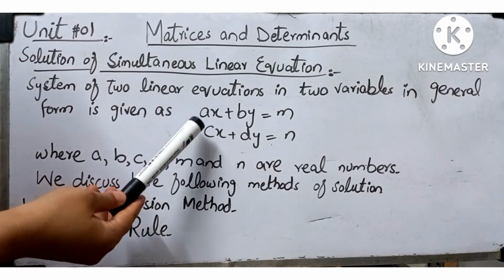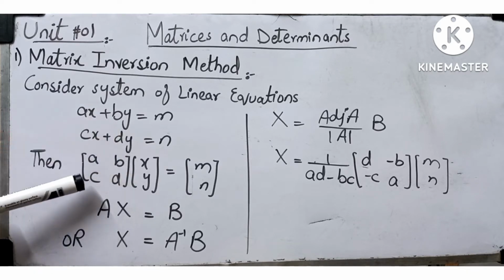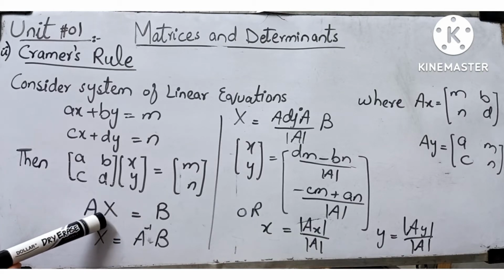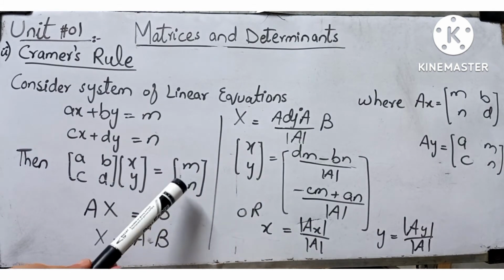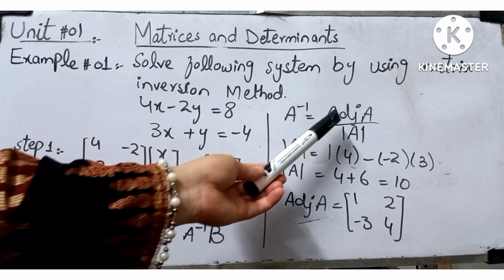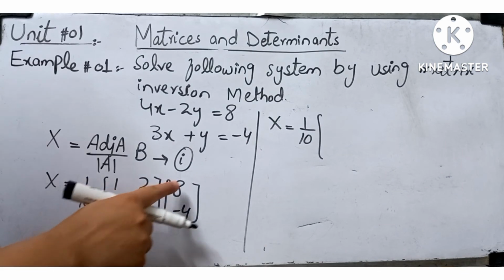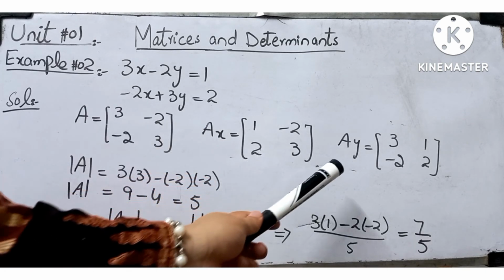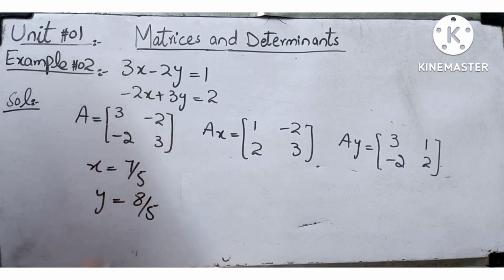Simultaneous linear equations/class 9 Math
Assalam-o-Alaikum
In this video you will learn about SimultaneouslinearEquations...
Linearequation is an equation in which involving variables have power one or degreeofequation is one...
system of two linearEquations is said to be Simultaneouslinearequations.

There are two methods to solve these Equations
1.
2.
With the help of these two methods we can find values of variables.
In these two methods we convert Equations into matrices and then solve accordingly...

you can get all the previous exercises and topics of unit01 matricesanddeterminants of class9 on exploremoremathematics ..
This channel provide syllabus of class8 and class9
In you want to learn more about this unit click the links given below...